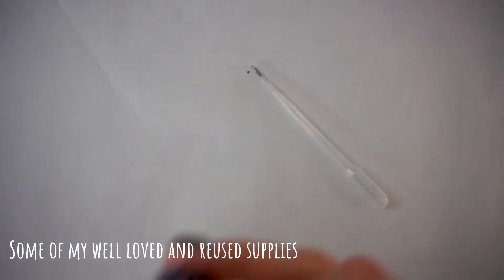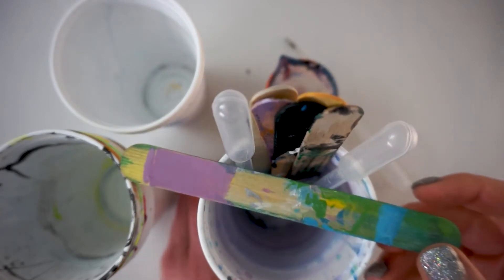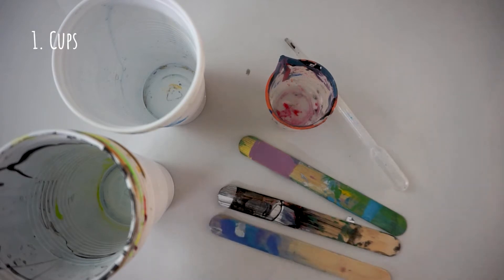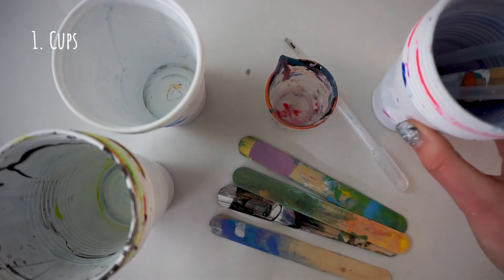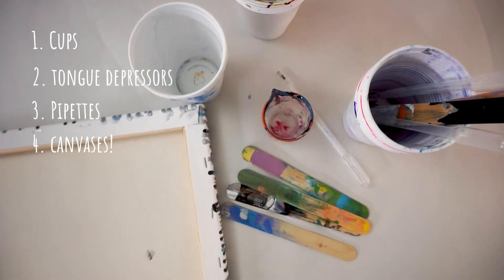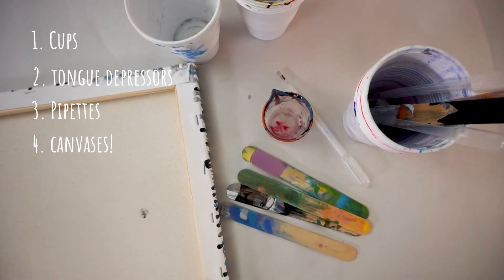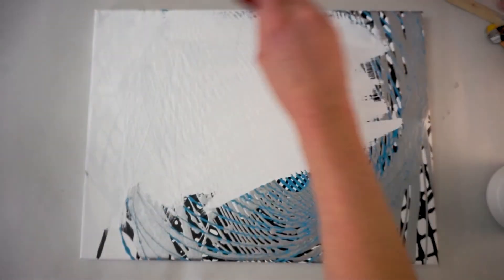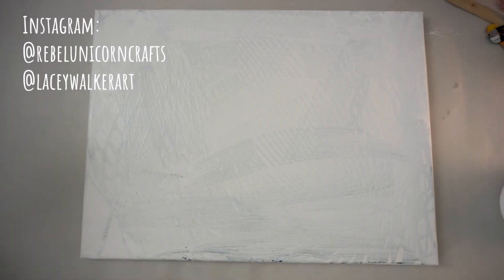Fluid Painting Tips - What to Reuse - How to save and waste less!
Day 2 of the 12 days of Fluid Painting Tips!

In this video I give a few tips on the things I reuse in my practice to save myself money and produce less waste!

If you want to watch other videos about fluid painting here are a few.

Want to see my art visit laceywalkerart.com or on instagram @laceywalkerart